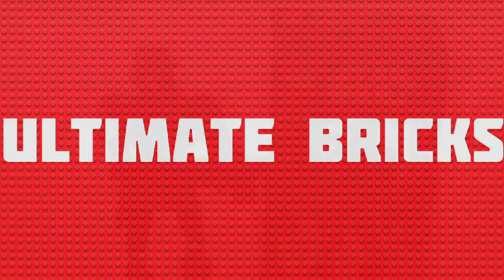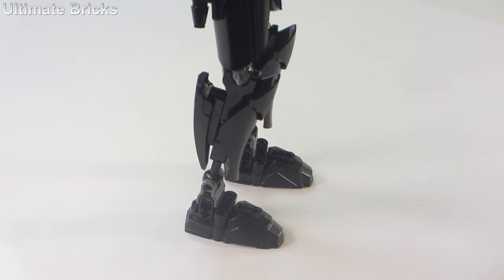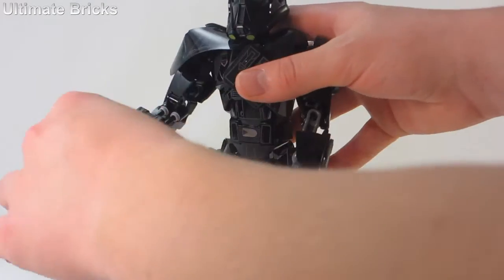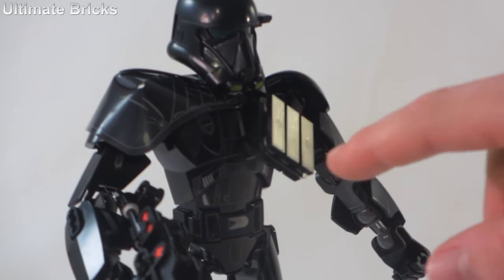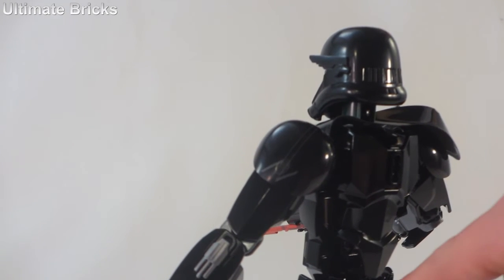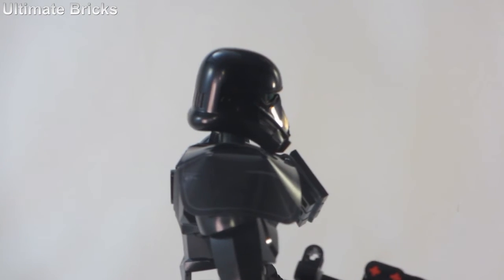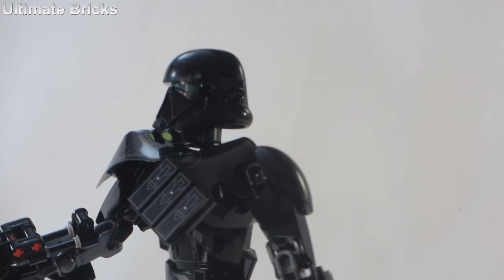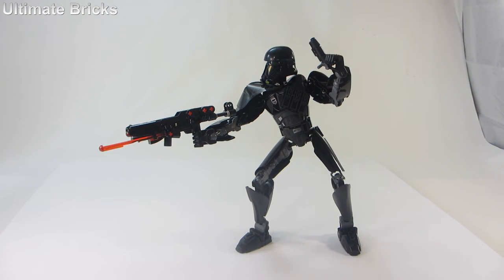LEGO Star Wars Buildable Figure Death Trooper Review set 75121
Set #75121
106 Pieces

         add you to one of my shout-out series, or if you come to one

COMMENT RULES:

1. Please don't advertise your channel or videos. This is not the right way to gain subscribers and/or views.
2. Please don't be offensive or rude.
3. As an overall rule, be respectful and treat others as you would want to be treated.